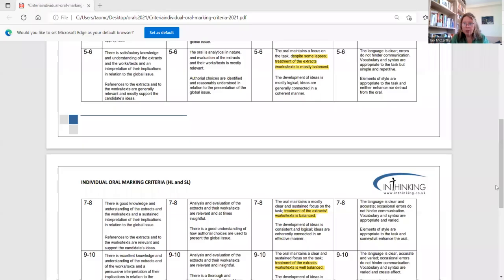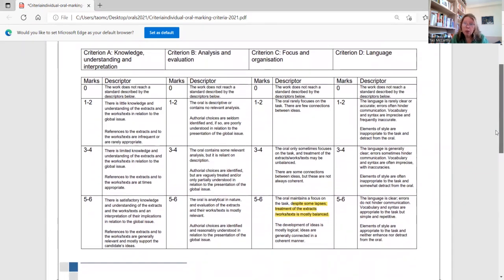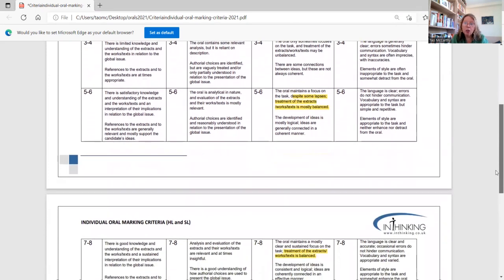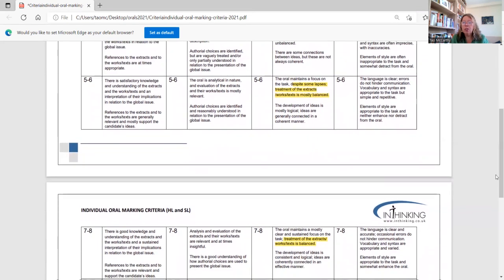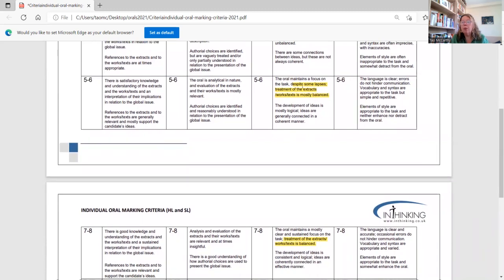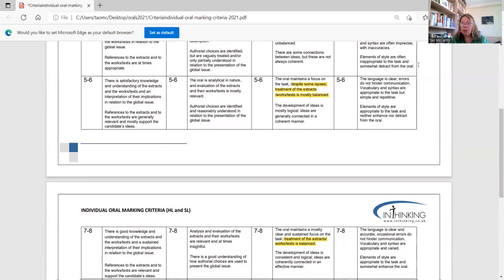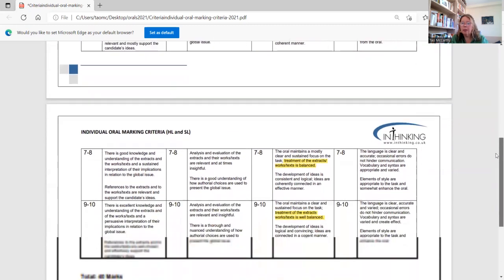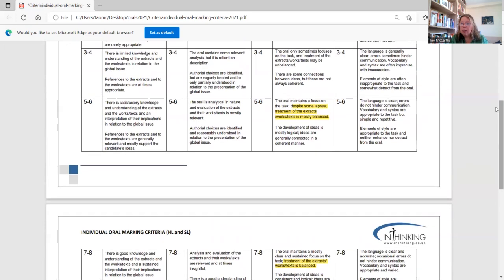IB English IO: Expert Tips from an Examiner (EPISODE 6)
Ace Your IB English Individual Oral IO: Expert Tips from an Examiner (EPISODE 6)

The IB English Individual Oral (IO) is an internal assessment that forms part of the IB English A: Language and Literature and English A: Literature courses. It is designed to assess a student's ability to analyze and discuss a passage from a work studied in the course and to demonstrate their skills in oral communication.

In this series, Tao will be sharing expert tips to help with your IB English IO. She is an experienced IB Examiner since 2008, specializing in English Literature and Language.